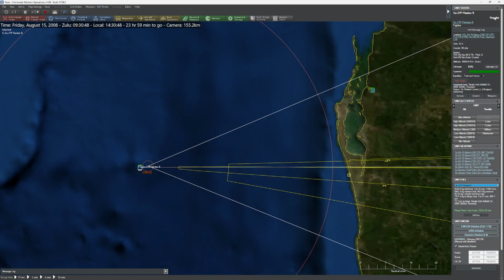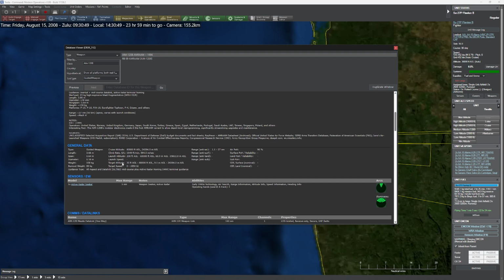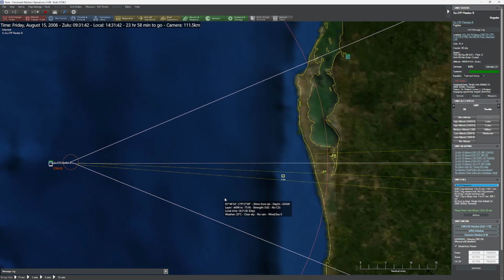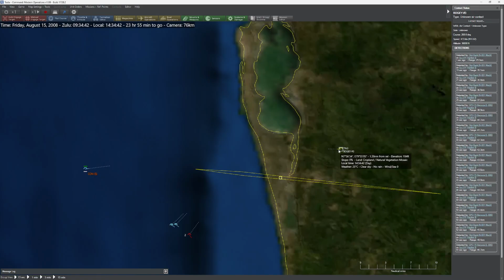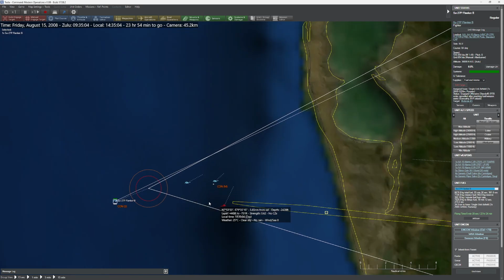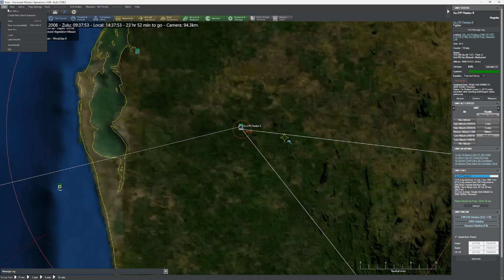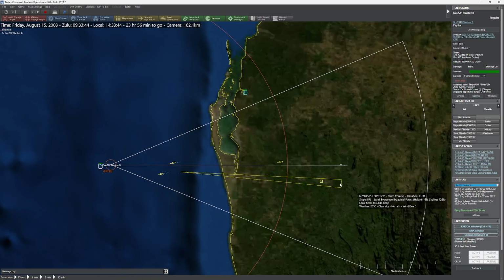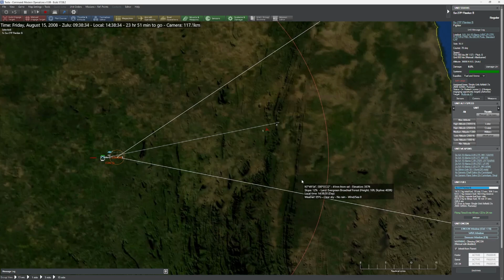C: MO - R-27 Missile Overview and Tactics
In this video, we take a look at a clever, modular missile often found on platforms like the mig-29 and su-27